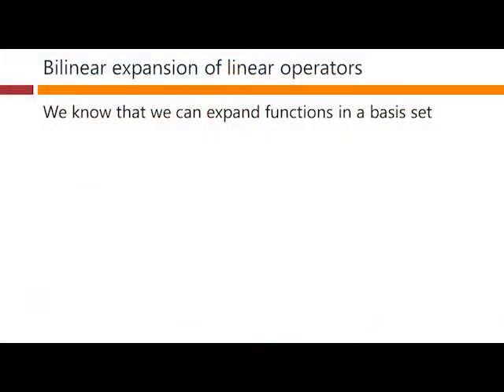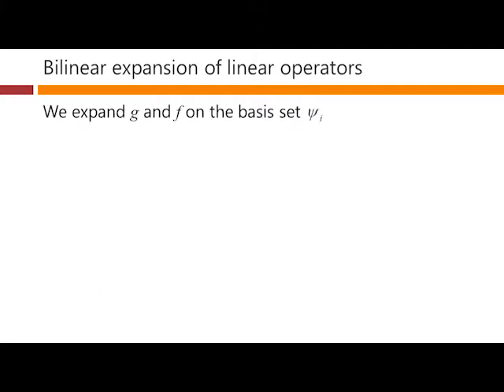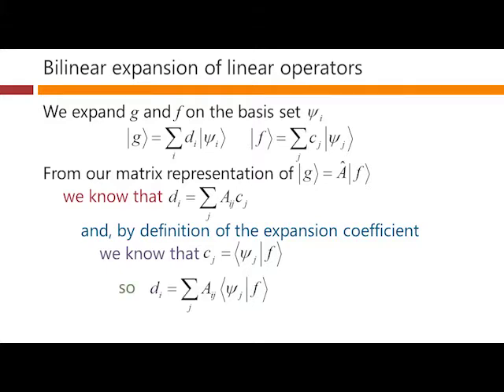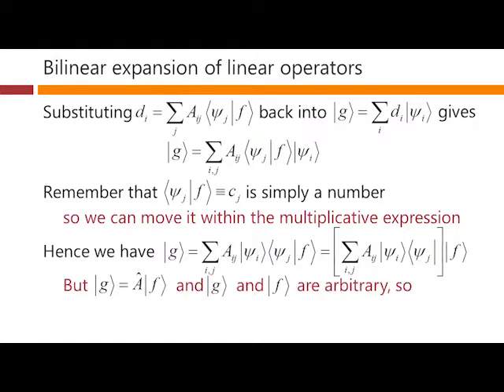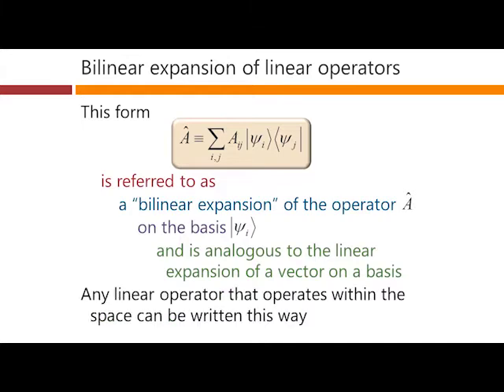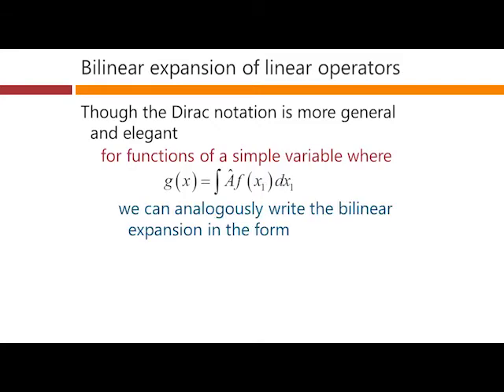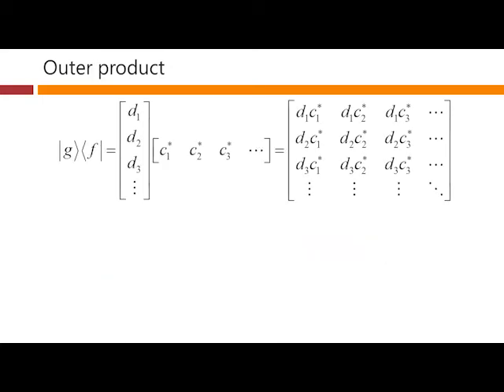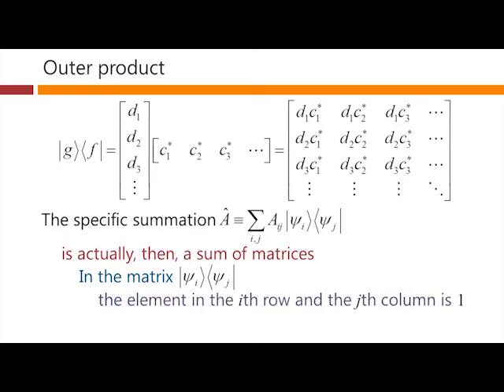Bilinear expansion of operators – David Miller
Part of Lecture 15 Types of linear operators